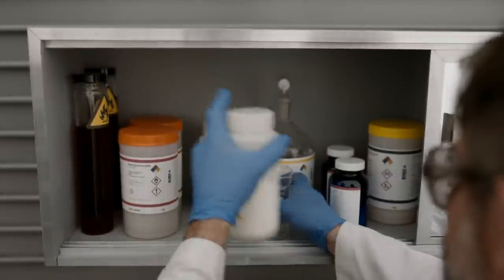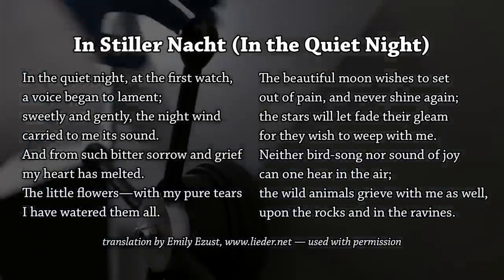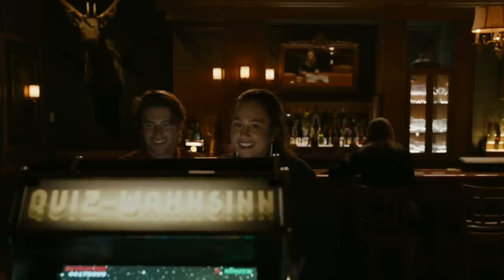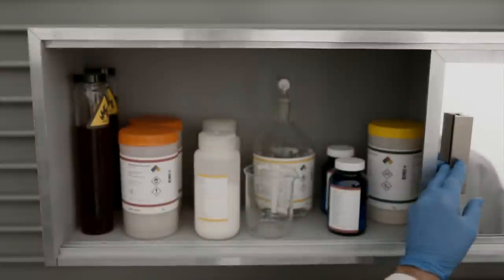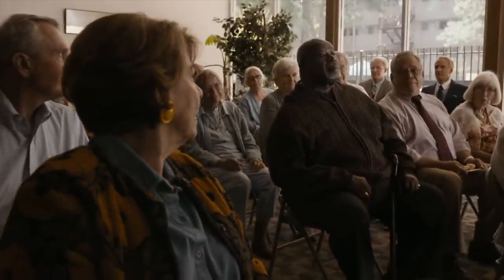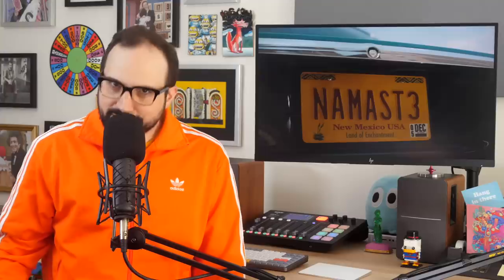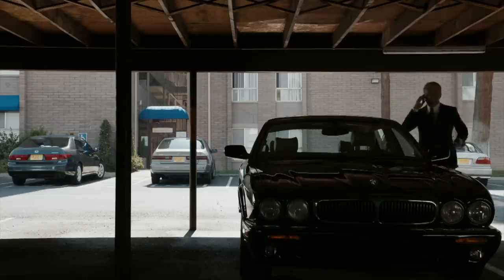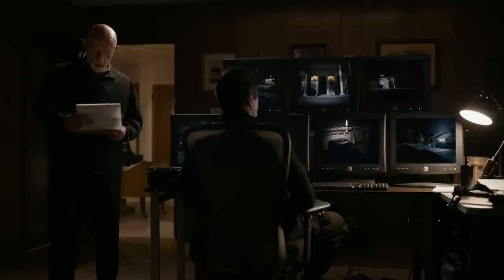Why does Howard dare Jimmy to a boxing match? | Better Call Saul S6E5 "Black and Blue" Breakdown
It’s time for another Basement Breakdown, in which pop culture critic John Teti digs deep into the imagery, storytelling, and filmmaking of great TV. In this installment, John breaks down season 6, episode 5 of BETTER CALL SAUL, “Black and Blue.”

Chapters:
0:00 Intro
0:21 Werner's slide rule
4:06 Brahms' lyrics and pure sadness
8:12 That ing sticker
10:25 Margerethe and Lalo in Germany
16:02 Kim's chair and the burden of a "LIE"
20:18 Cliff, Howard, and Jimmy's trap
31:01 Gus plants Chekov's gun